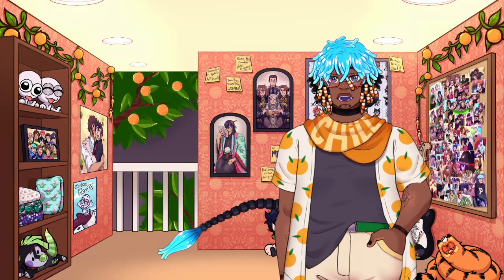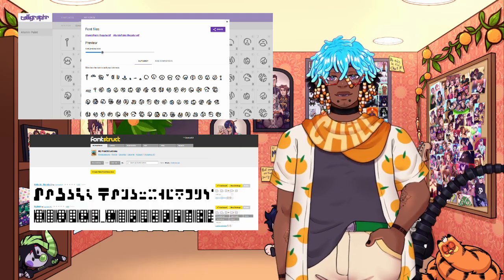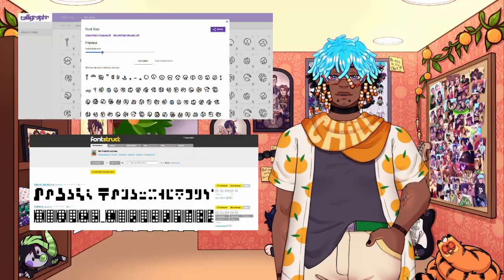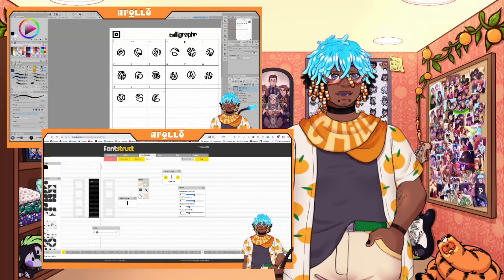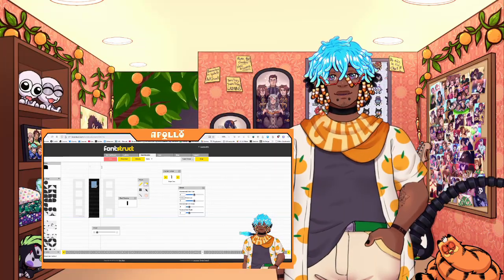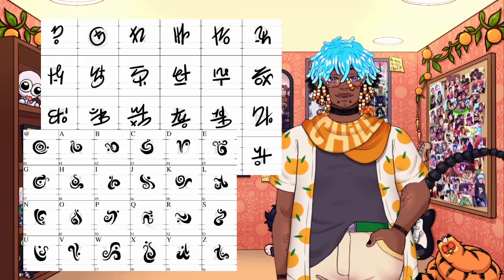[QAV] How to create you own alien/rune alphabet